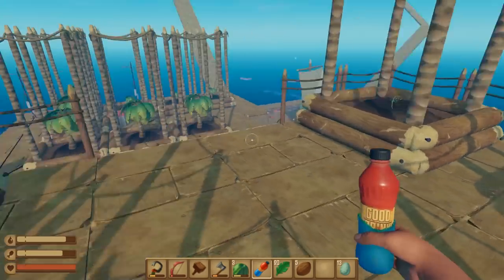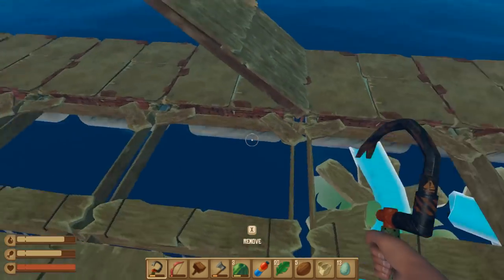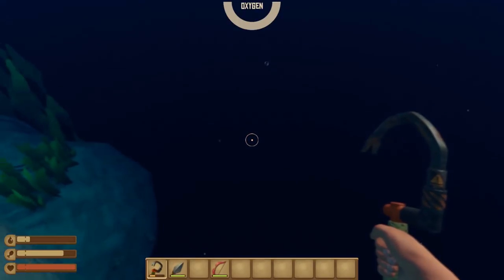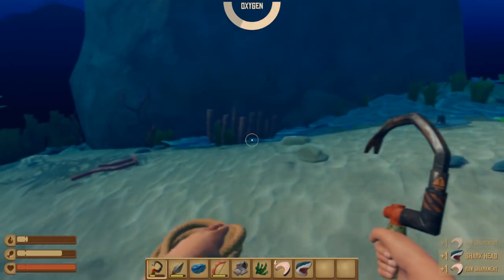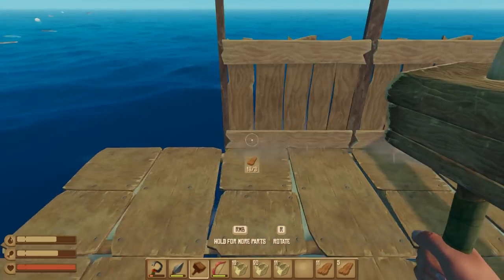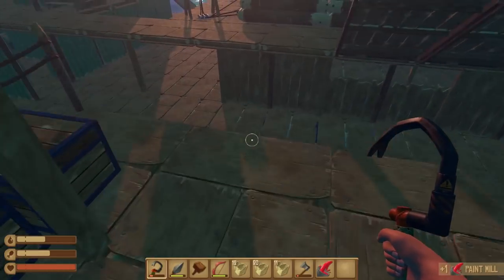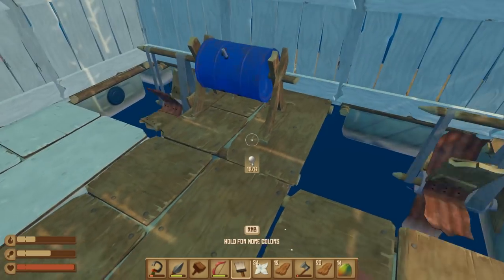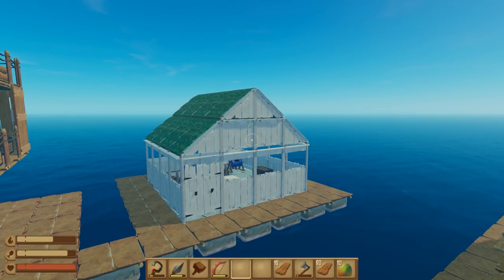Epic Paint House and Grapple Hook? - Raft Gameplay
Welcome back to Raft! Raft is a game where you survive the harsh life of being stuck on a raft in the middle of the ocean! Gather debris from the water in order to craft equipment necessary for your survival.

survival.

Raft Gameplay Features:

►Crafting Items
►The shark...